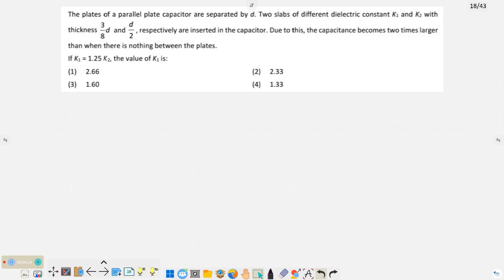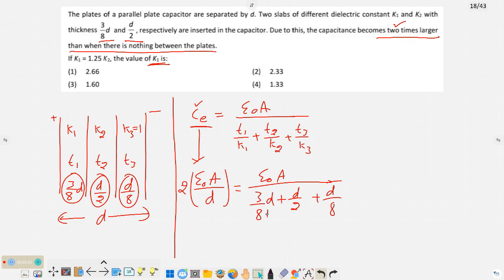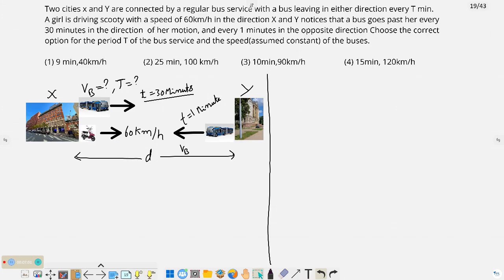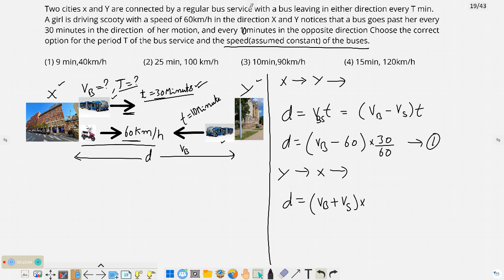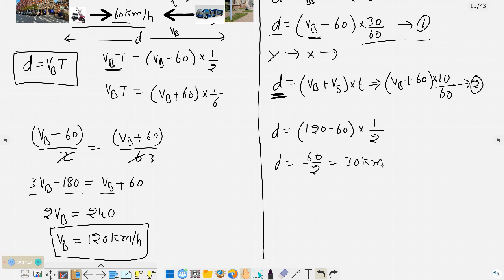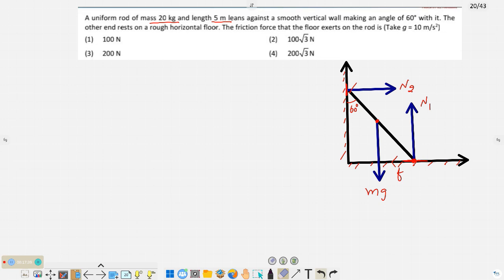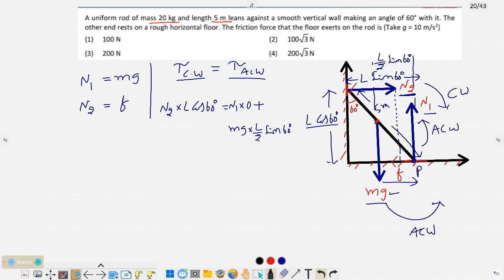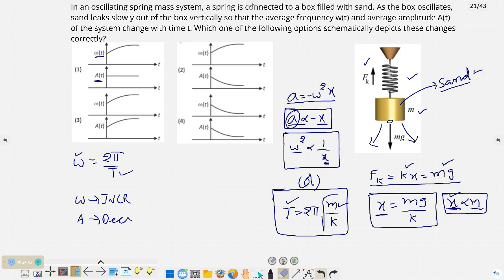NEET 2025 PAPER SOLUTIONS PART 2 VEDIO